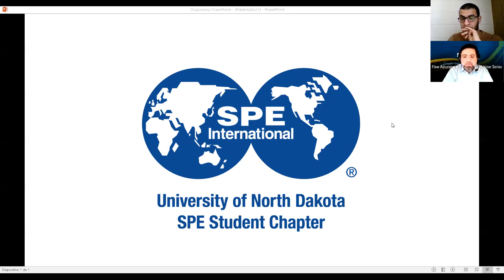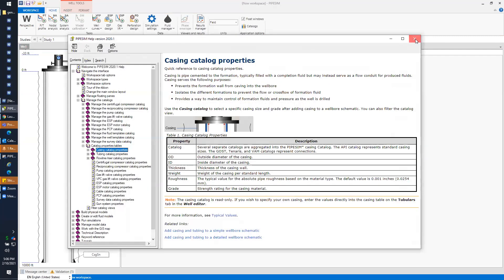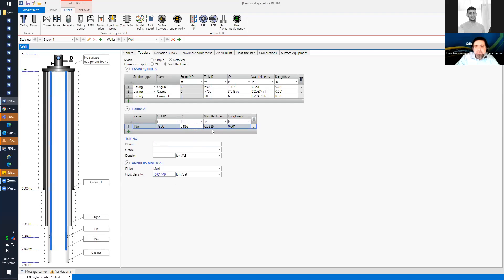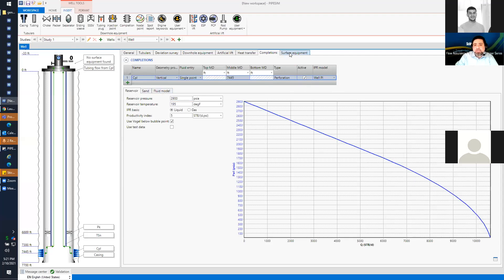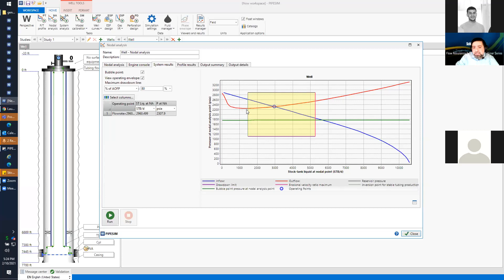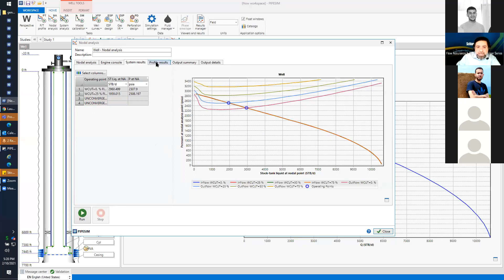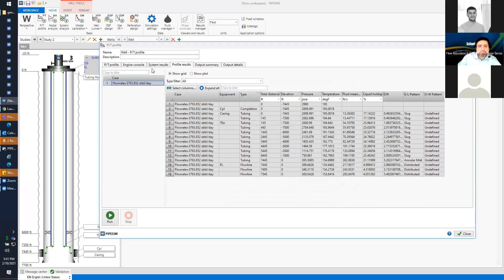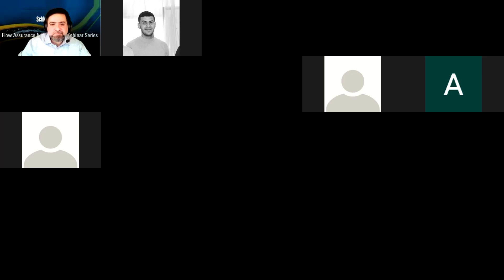PIPESIM Single Well Nodal Analysis